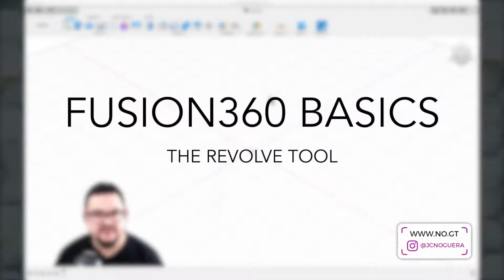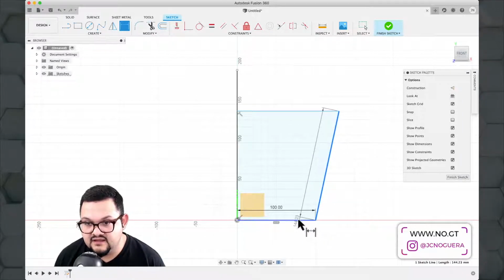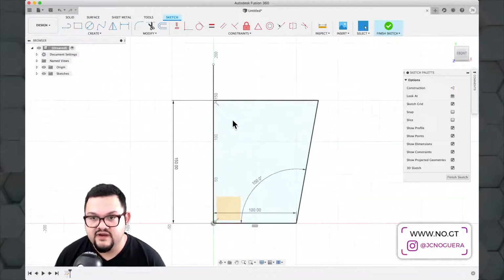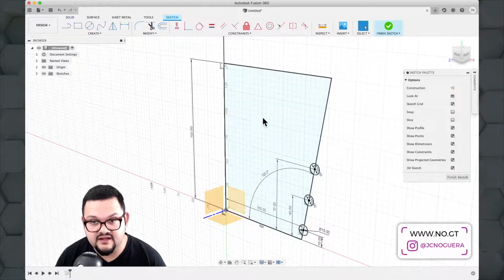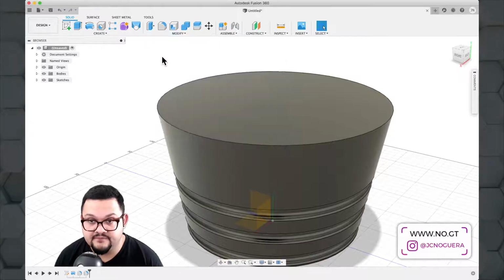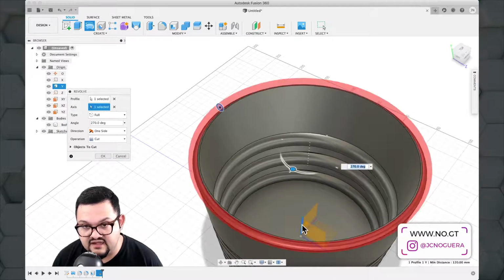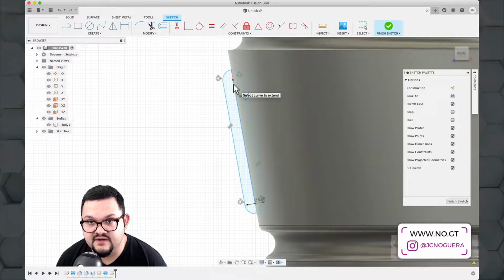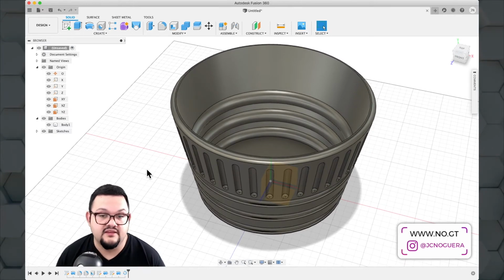Fusion360 for Beginners (Part 2, Revolve Tool)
In the second part of this introductory video series, you will learn how to use the revolve tool and circular patterns to generate concentric objects.

Juan is a Professor of Industrial Design at the Rochester Institute of Technology.